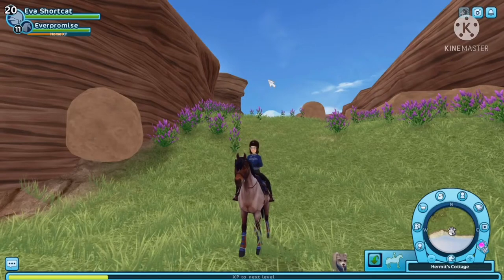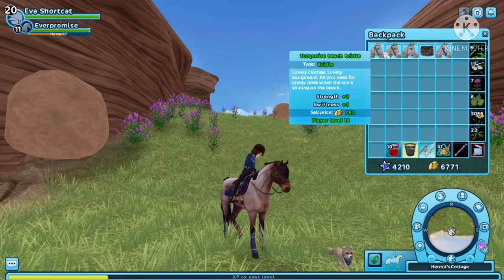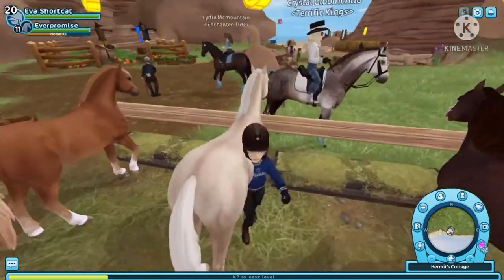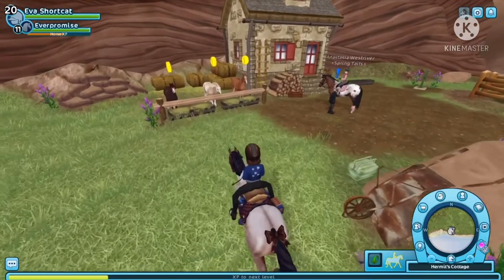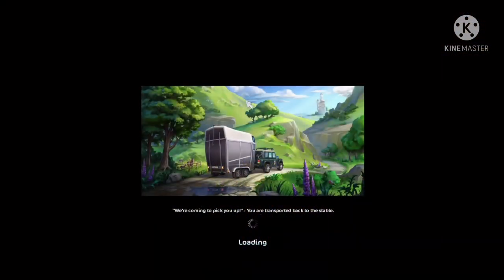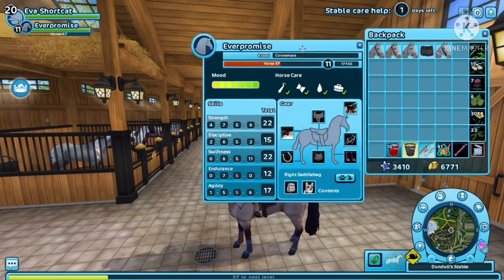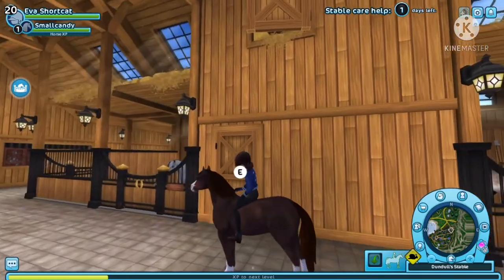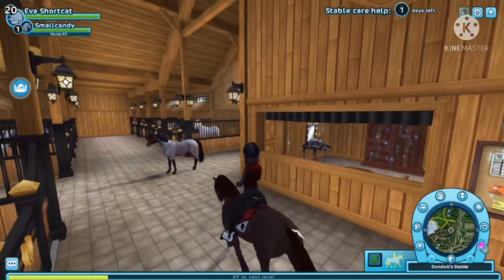Star Stable || Buying the new Welsh Pony || Eva.Shortcat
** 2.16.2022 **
Today the updated Welsh Ponies arrived on South Hoof and let. me. tell. you. THEY ARE SO CUTEEE !! I think SSO did an amazing job in making these horses and Smallcandy will always have a special place in my heart. Please please help me give him a nickname and my top ones will get picked and put on my Instagram for a final decision :D

My Star Stable Account:
Name~ Eva Shortcat
Server~ Hazy Galaxy